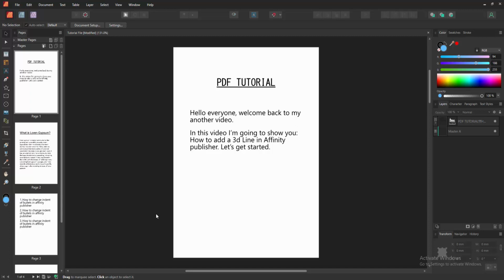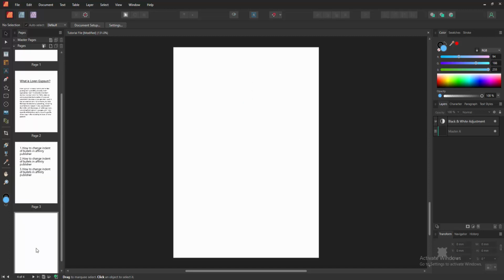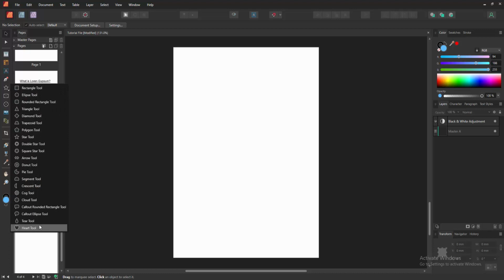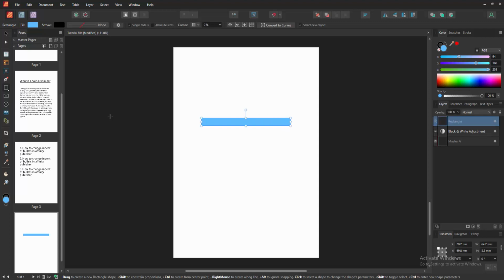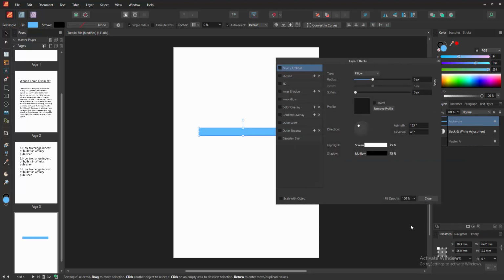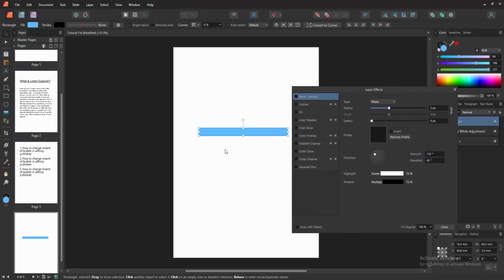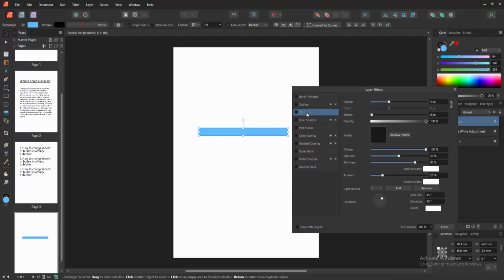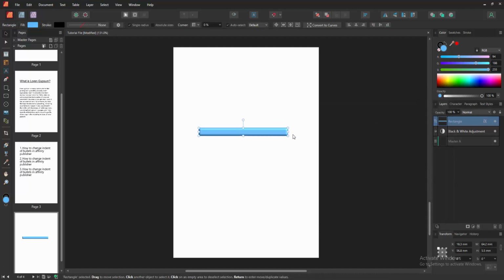How to add a 3d Line in Affinity publisher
Assalamu Walaikum,
In this video I will show you, How to add a 3d Line in Affinity publisher.  Let's get started.